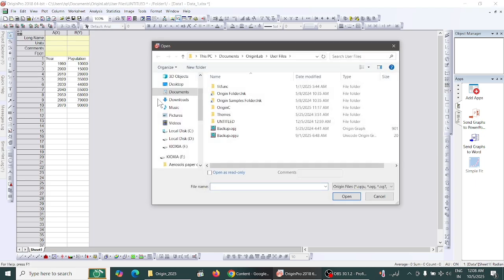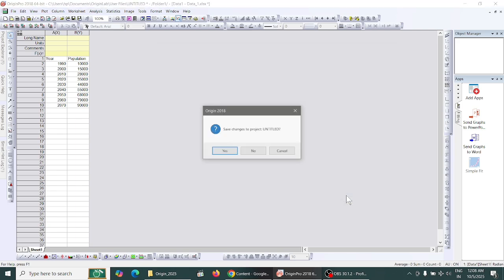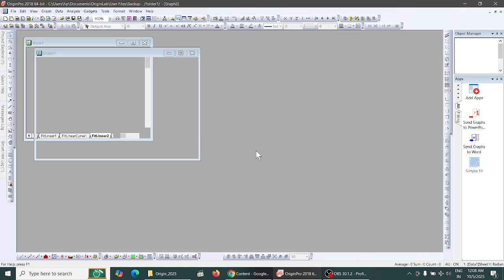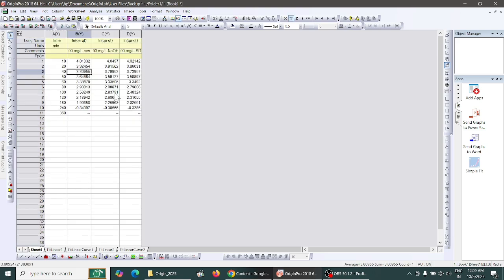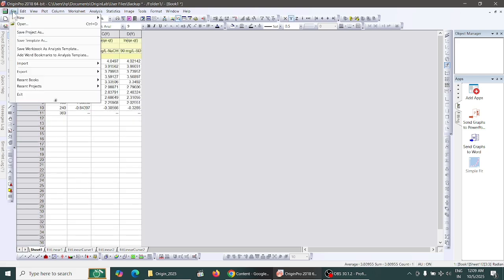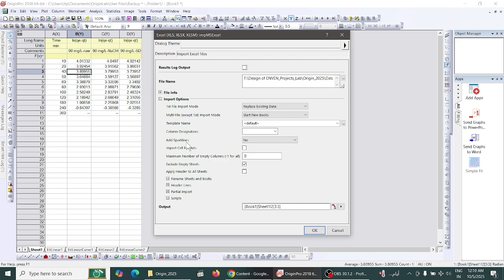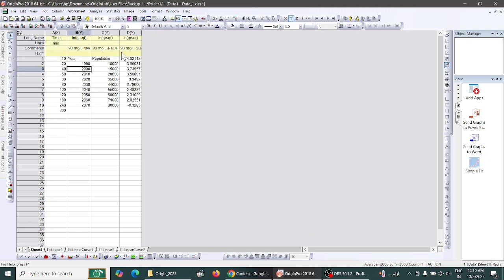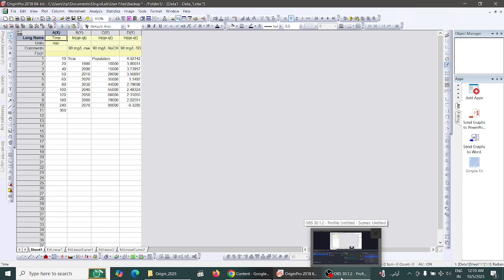Introduction to Origin Software: Import, Export, Plotting & Data Management Basics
In this video, I provide a comprehensive introduction to Origin software, focusing on the basic operations required to handle experimental and research data efficiently. This tutorial is designed for beginners, students, and researchers who are new to Origin and want to build a strong foundation before moving to advanced data analysis and curve fitting.
🔹 Topics Covered in This Video:
1️⃣ Understanding the Origin Interface
Overview of the Origin workspace
Explanation of worksheets, graph windows, and project files
2️⃣ Importing Data into Origin
Importing data from Excel, CSV, and text files
Handling multiple datasets
Understanding column structure and data formats
3️⃣ Assigning Variables & Nomenclature
Assigning columns as X, Y, Y-error, or label
Naming columns properly for scientific clarity
Setting units and long names for correct nomenclature
Importance of proper variable assignment in data analysis
4️⃣ Basic Data Plotting
Plotting simple graphs from imported data
Understanding how Origin links data with plots
Updating plots automatically when data changes
5️⃣ Data Editing & Management
Selecting, cutting, copying, and pasting data
Sorting and rearranging datasets
Cleaning and organizing raw experimental data
6️⃣ Exporting Data & Graphs
Exporting processed data back to Excel or text formats
Exporting graphs in high-quality formats for reports, theses, and publications
Proper data handling is the backbone of accurate analysis, regression, and modeling. This video helps you:
Avoid common beginner mistakes in Origin
Maintain clean and well-structured datasets
Prepare data correctly for further analysis such as linear regression, kinetic modeling, and calibration curves
Research scholars & PhD students
Environmental, Chemical, Civil & Materials Engineers
Anyone starting with Origin software for scientific data analysis
This video serves as a foundation tutorial, and it is highly recommended before moving to advanced topics such as curve fitting, regression analysis, and statistical modeling in Origin.